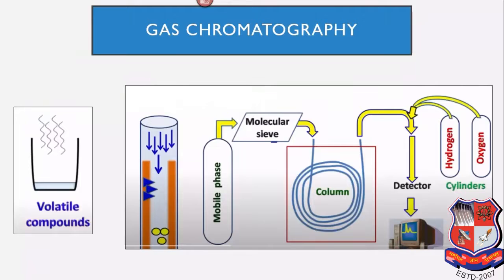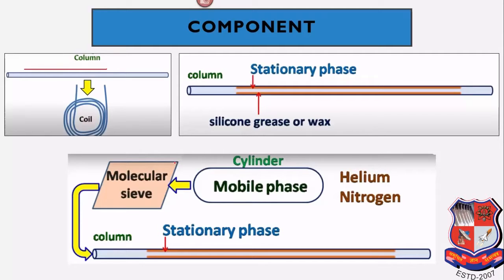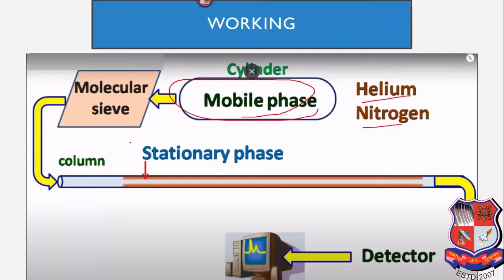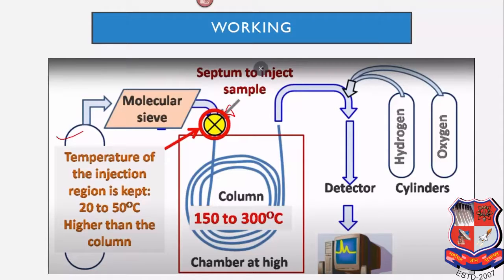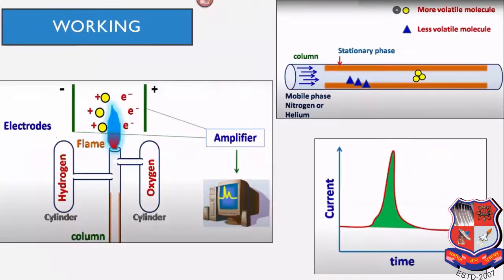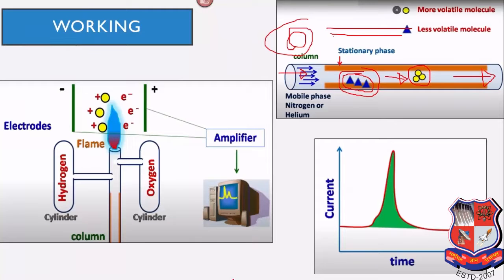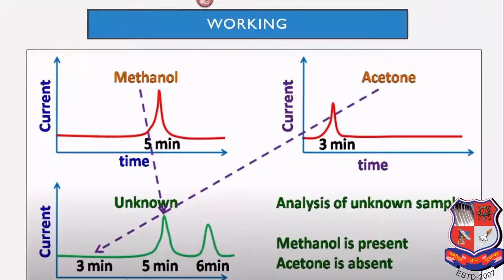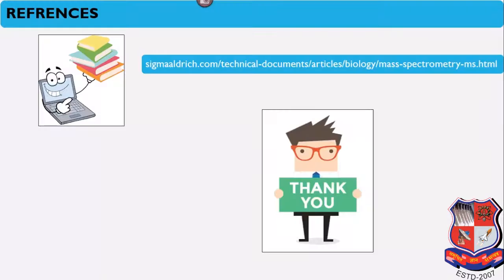GTU_ME_MECHANICAL (THERMAL ENGINEERING)_3722105_Experimental Techniques and Instrumentations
ME  -  MECHANICAL (THERMAL ENGINEERING)
Subject : 3722105  -  Experimental Techniques and Instrumentations in Thermal Engineering (Sem-2)
Created By : JIGNESH J PATEL [ASST PROFESSOR] | 16 May 2020 | 63 MB
Topic : GAS CHROMATOGRAPHY